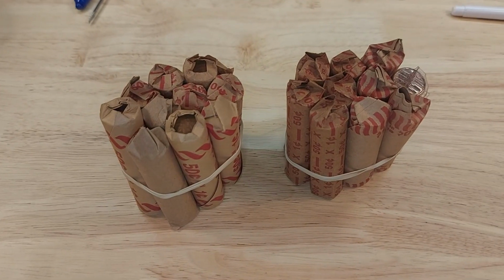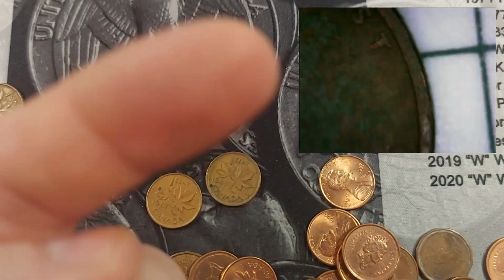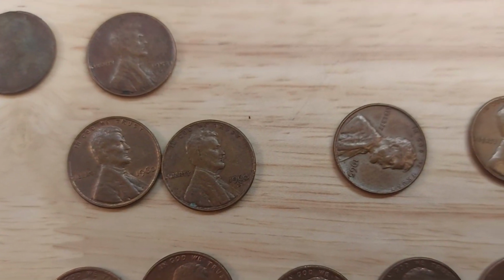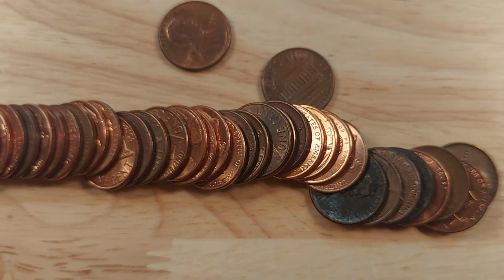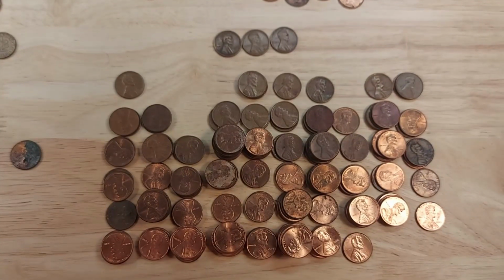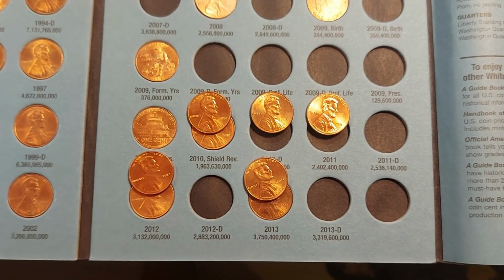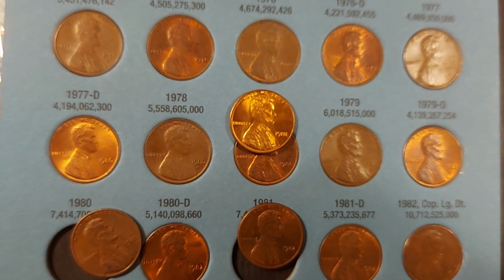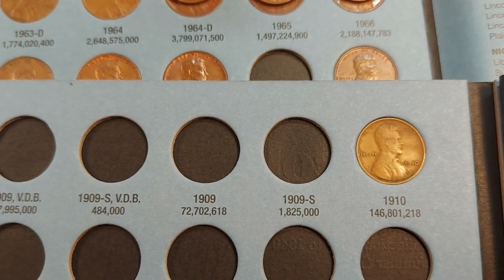Coin Roll Hunting Canadian Pennies... 105 year old penny found!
Join me as I hunt 20 coin rolls of Canadian pennies. Will I find errors or varieties? Maybe I will find some foreign coins... Watch and find out!

Intro, Shout out & Outro:
"Earning Happiness" and "Tupac Lives" by John Bartmann is Public Domain

Special visual and sound effects provided graciously by SoundsCrate